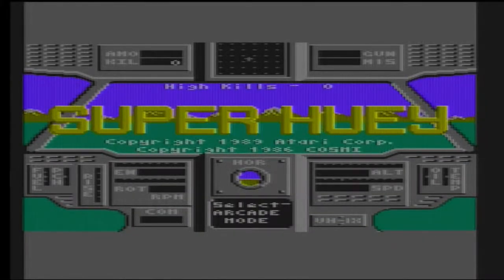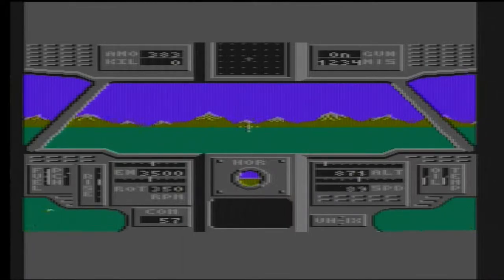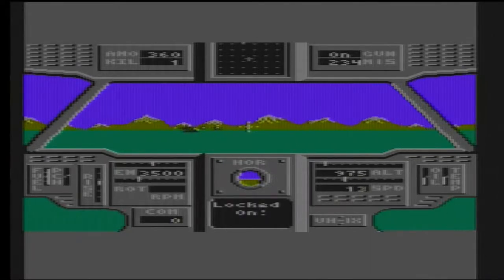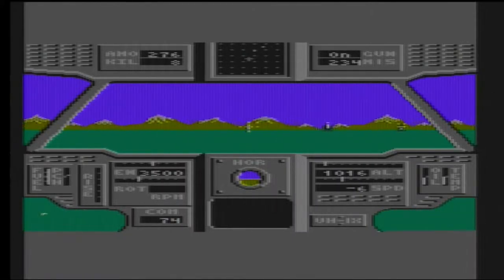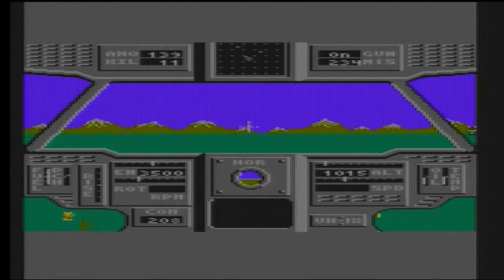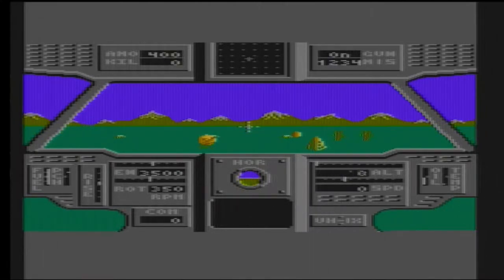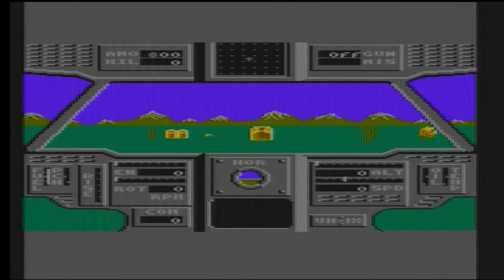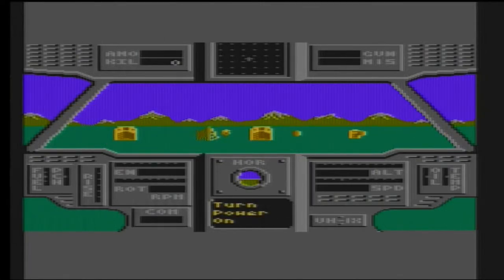Lets Play: Super Huey on the Atari 7800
We take a look at Super Huey on the Atari 7800, an early flight simulator.